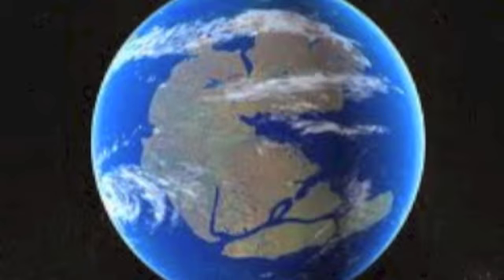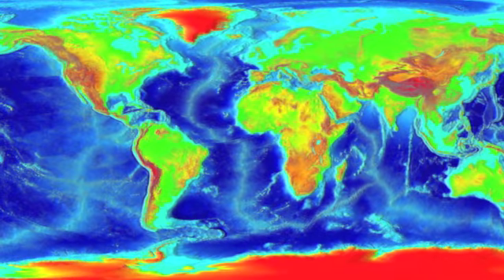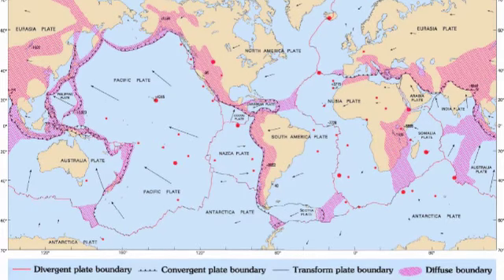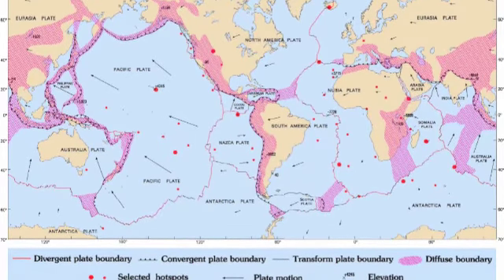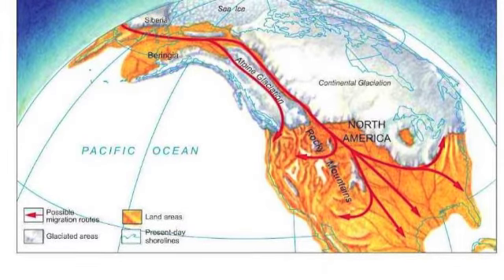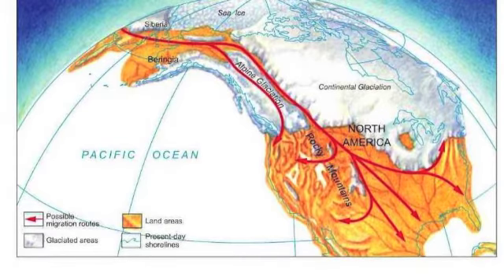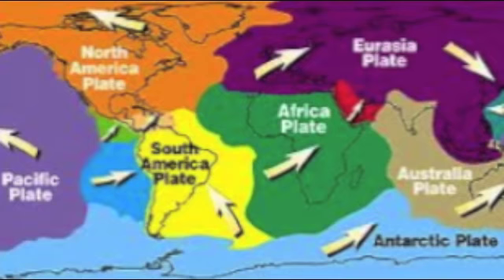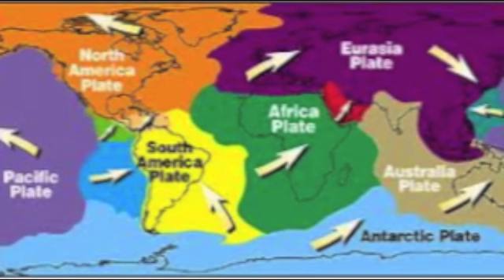Alfred Wegener and Continental Drift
Alfred Wegener is the man who made the theory Continental Drift. He was killed in the 1930s by a blizzard. His theory was disapproved until the 1950s. Harry Hess is the other man who made a theory similar to Continental Drift. Sea-floor Spreading.